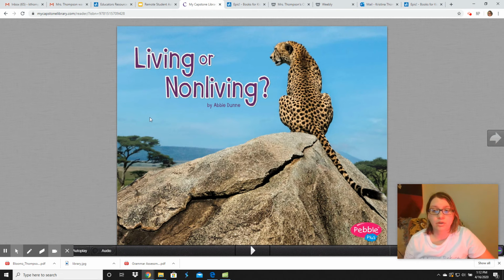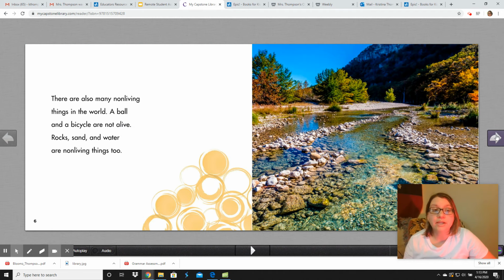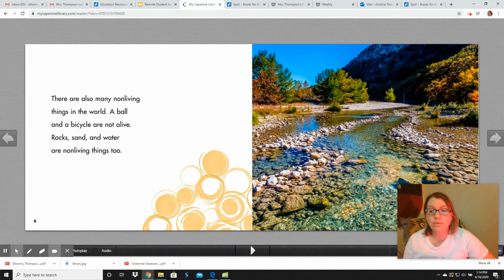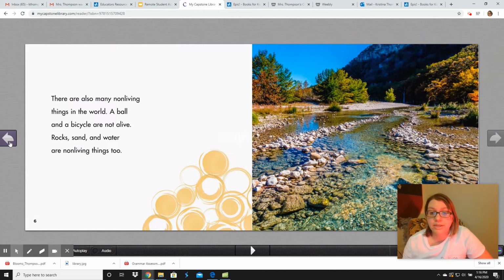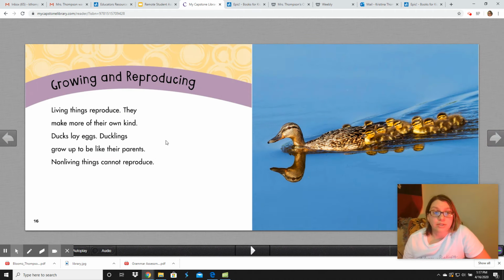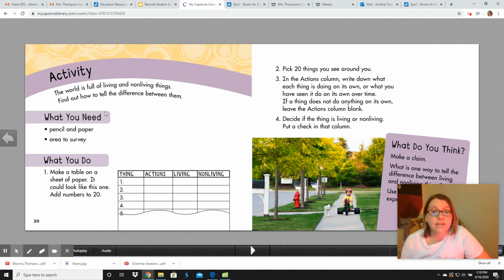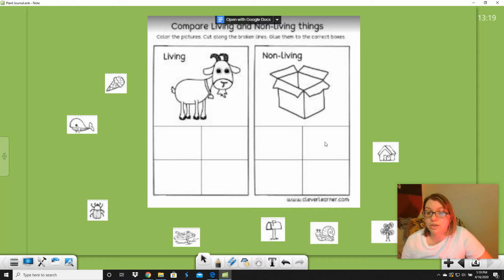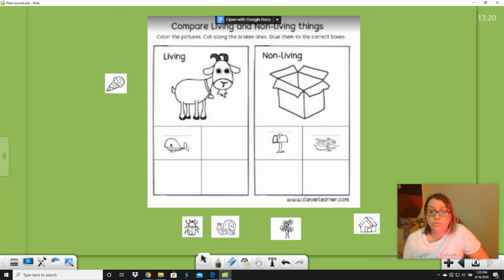Science: Living or Nonliving?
We go over the difference between living and non living things.